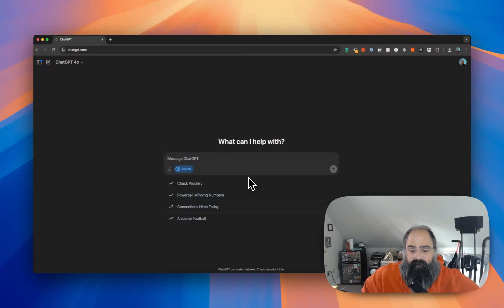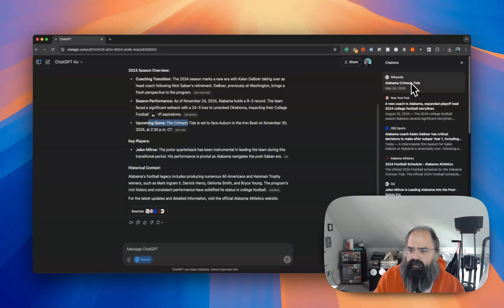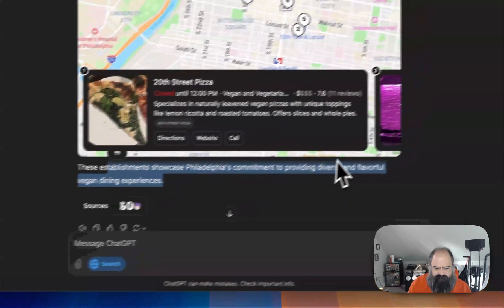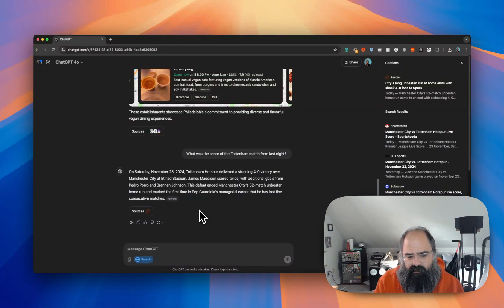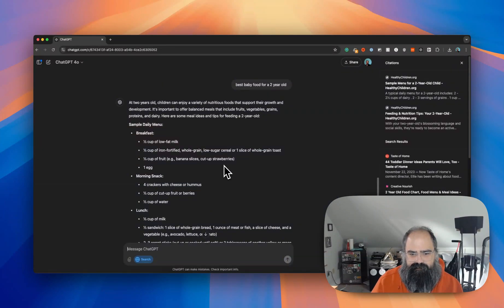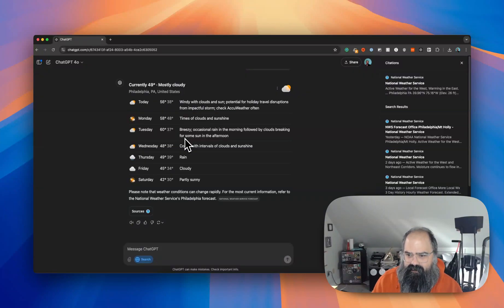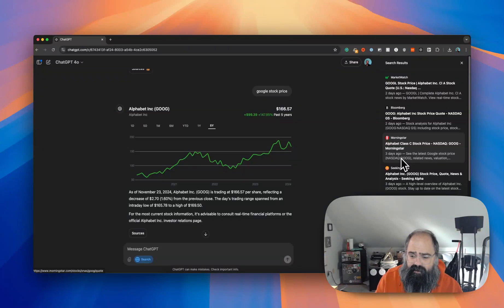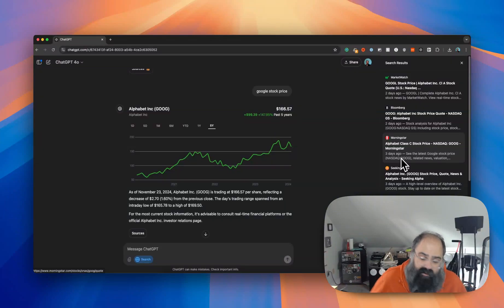ChatGPT's New Search Feature | Full Demo & Review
Welcome back to Stack Snacks with your host, John Siwicki! Today, we're diving into the game-changing world of ChatGPT's new search feature. Is it ready to take on Google?

Experience the excitement as we explore ChatGPT's seamlessly integrated web search capabilities. From local pizza recommendations to real-time sports scores, we'll test it all! Watch as we uncover the strengths and potential areas for improvement in this innovative AI-powered search tool.

Discover how ChatGPT search handles various queries:
• Local business searches with interactive maps
• Up-to-the-minute sports results
• Shopping recommendations
• Nutritional advice
• Stock prices with dynamic charts
• Weather forecasts with graphical displays

We'll discuss the newfound flexibility of switching between chat and search modes, and how this might impact your productivity. Could ChatGPT become your new window to the internet?

What are your thoughts on ChatGPT's search feature? Have you tried it yet? Share your experiences in the comments below!